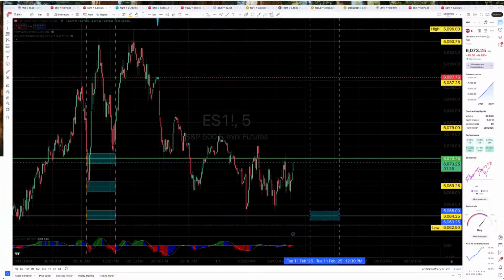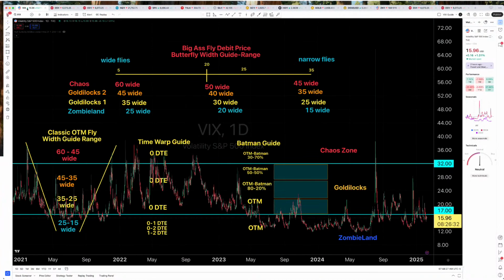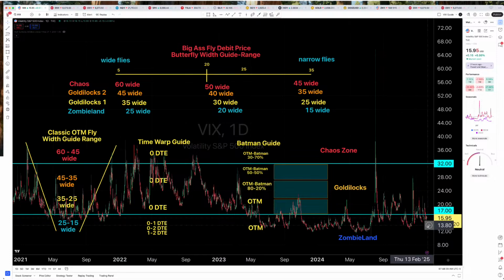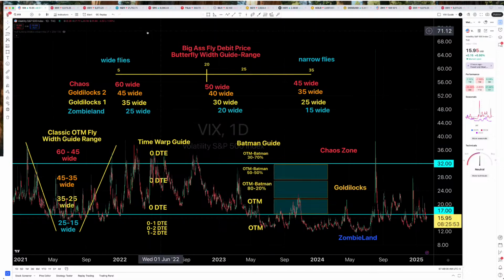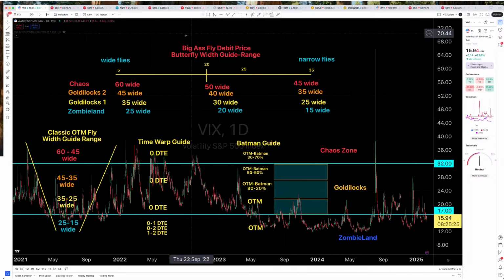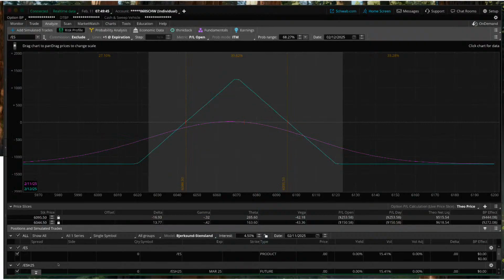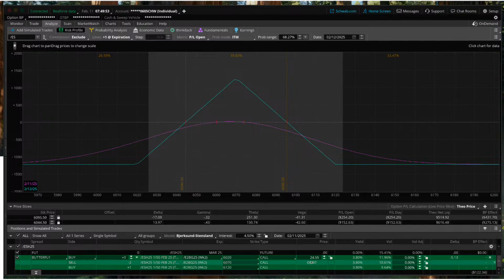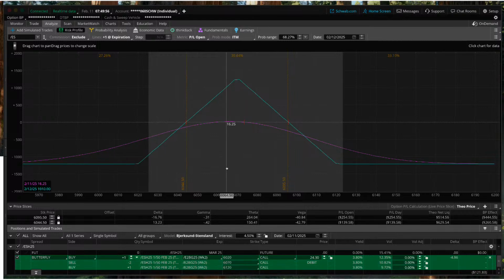0DTE Market Analysis - Chairman Powell Testifies - Tuesday February 11 2025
Join the 0DTE Academy